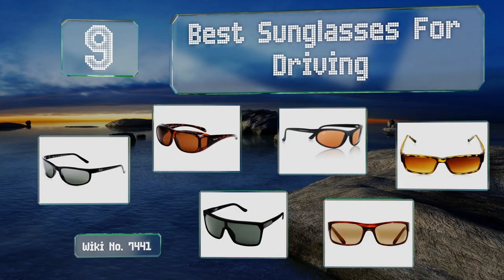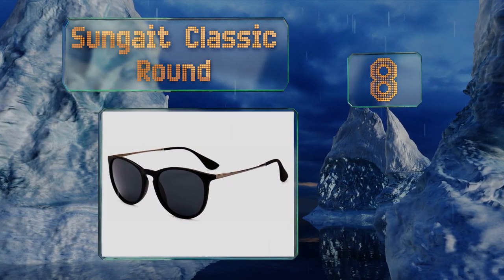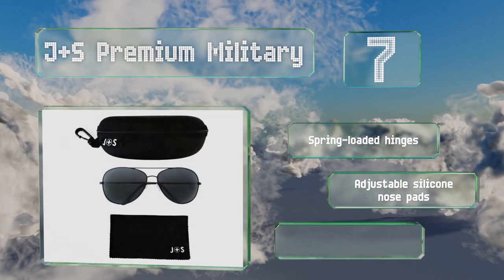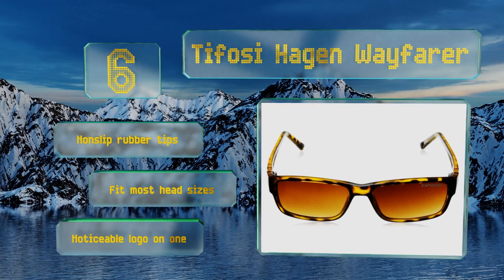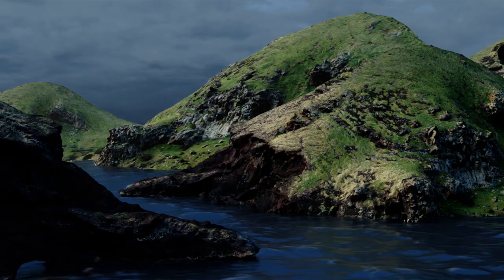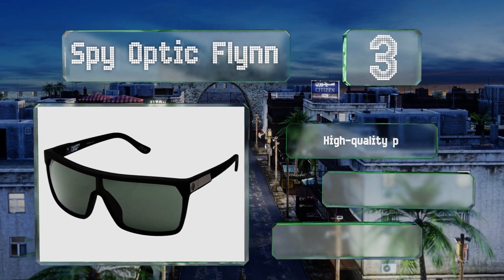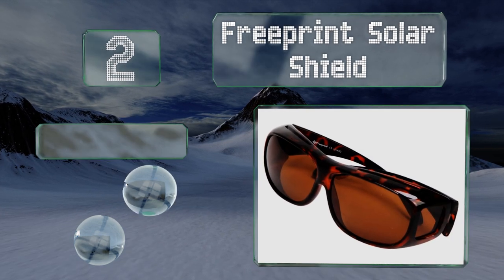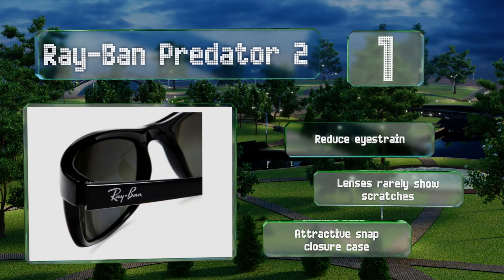9 Best Sunglasses For Driving 2019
Our complete review, including our selection for the year's best sunglass for driving, is exclusively available on Ezvid Wiki.

Sunglasses for driving included in this wiki include the freeprint solar shield, tifosi hagen wayfarer, maui jim peahi, j+s premium military, sungait classic round, ray-ban predator 2, spy optic flynn, serengeti summit, and gear district ideal.